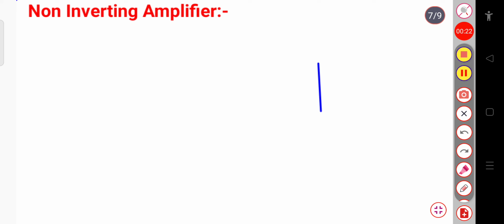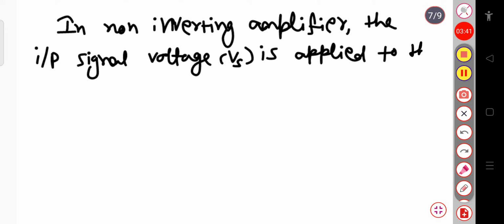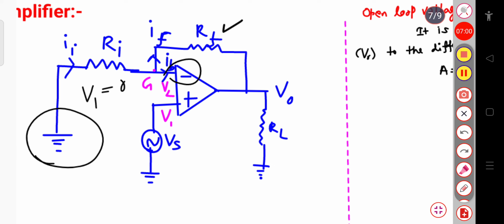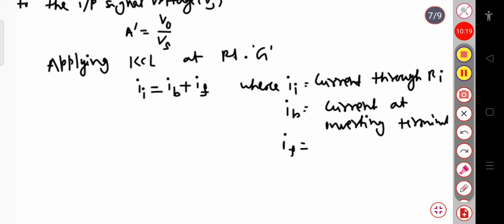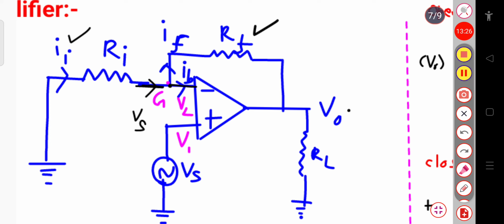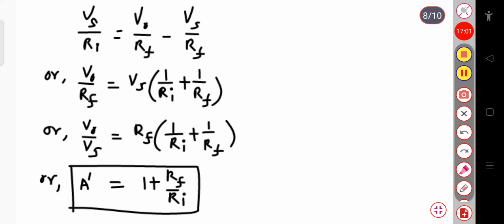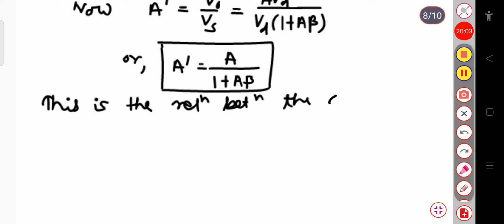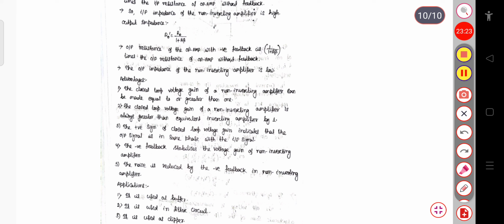operational Amplifier, non-inverting amplifier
This video is based on application of Op-amp,in this part we will see non inverting op-amp .